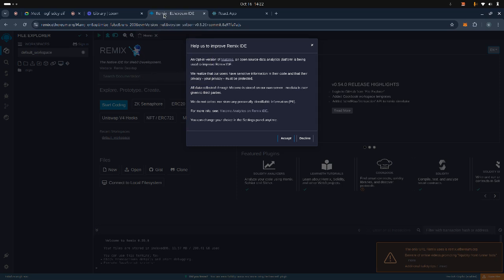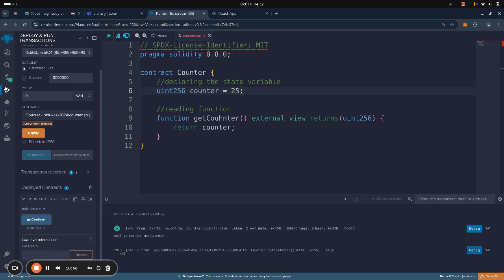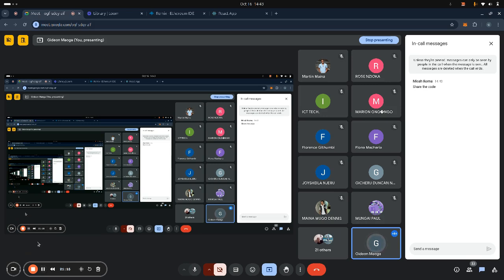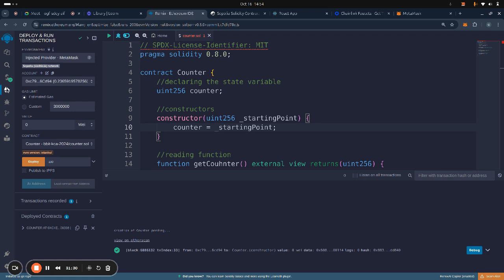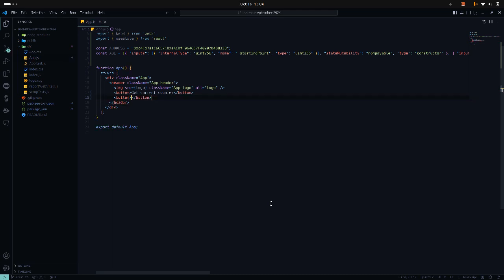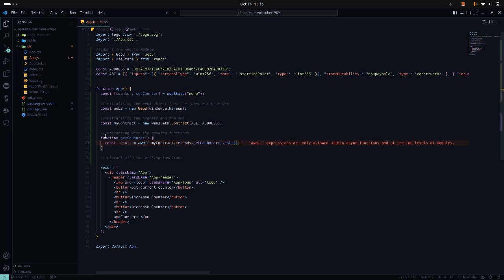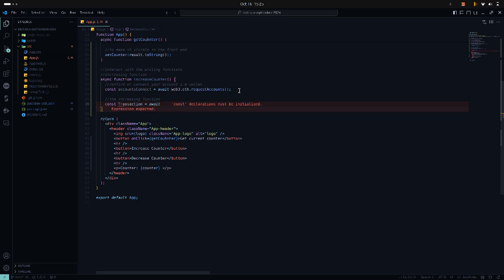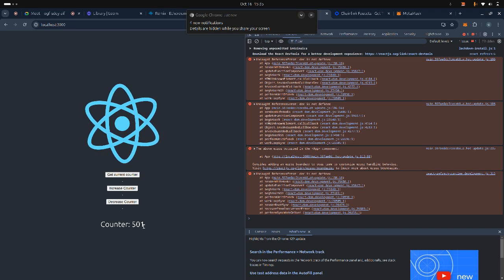Building Smart Contracts with Remix IDE 🛠️